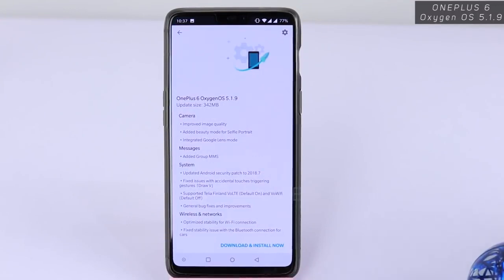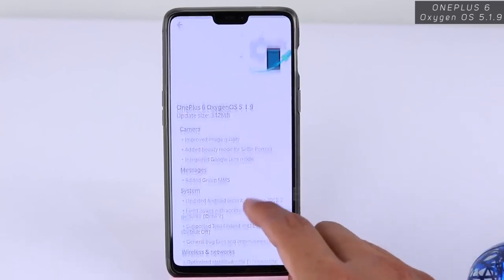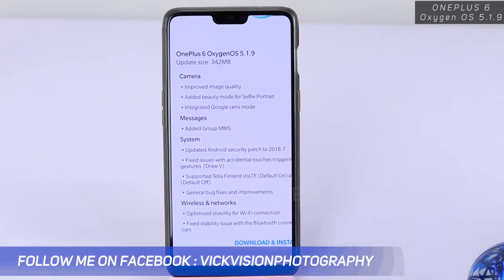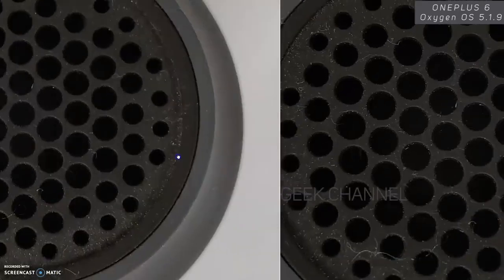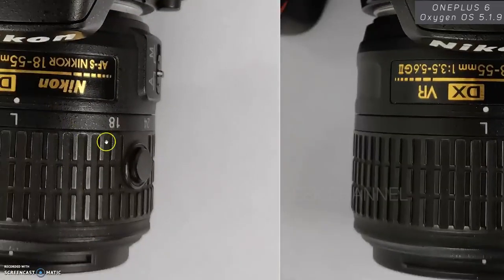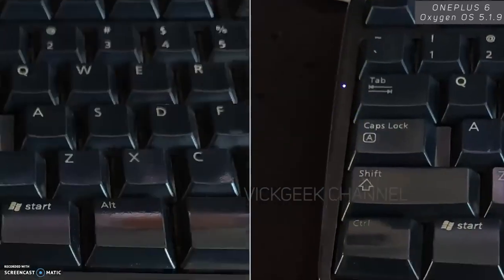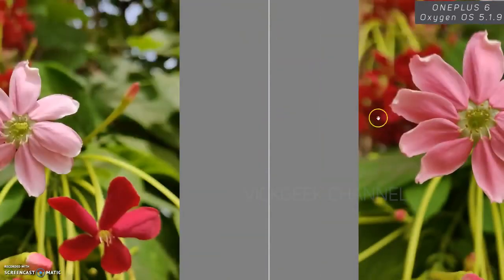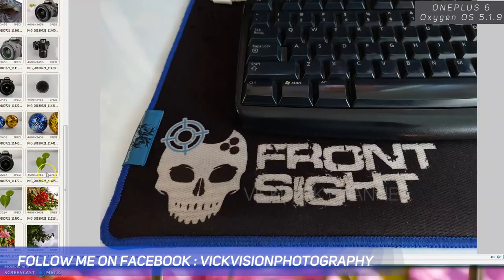Oneplus 6 Oxygen OS 5.1.9 New UPDATE Image Quality Improved?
Oneplus released new Oxygen OS 5.1.9 update with alleged major improvement with image quality.
- Along with image quality, a beauty level slider has been introduced for front facing camera.
- Google Lens feature is now available.
- And some bugs fixes and improvements with stability of wifi connectivity.
So, for this video I had taken some images before the update to compare it with after update images and really see if there is any difference.
If you want to skip intro and directly navigate to image comparison part, watch from here : @02:12

As you can see in the video, the image quality has been improved overall and definitely it is now comparable to the other flagship phones. The image rendered has proper definition towards edges with less water pastel feel and it is detail and crisp overall.
The images you see in video are unedited and I tried to keep the light and angle accurate.
So what do you guys think of this update ? Are you seeing any real improvements ?

Purchase OnePlus 6 here:
(128 GB storage, 8GB RAM)
(256 GB storage, 8GB RAM)